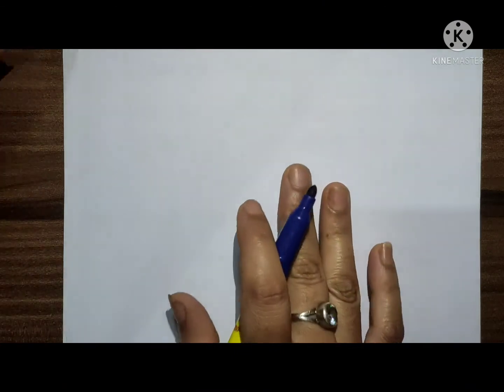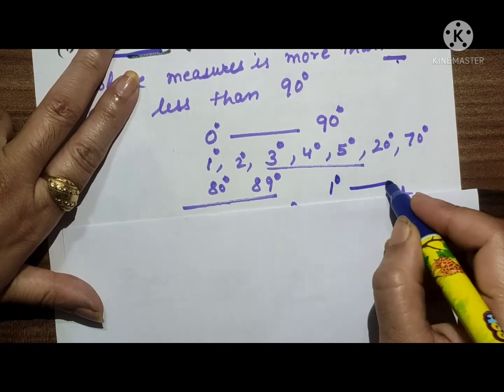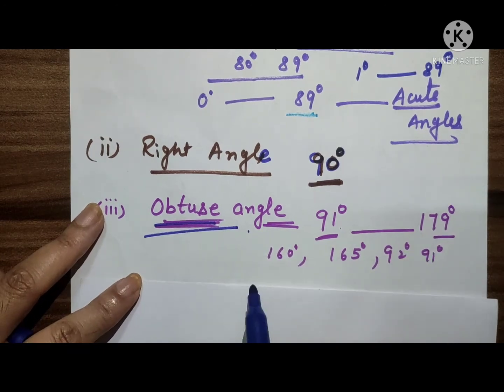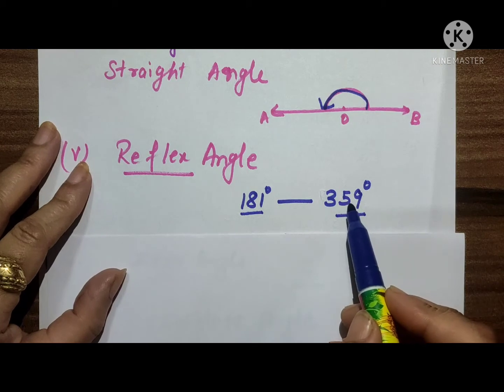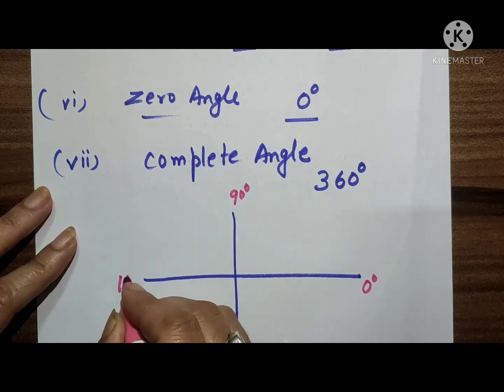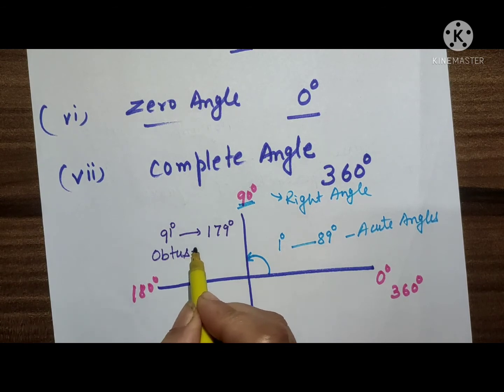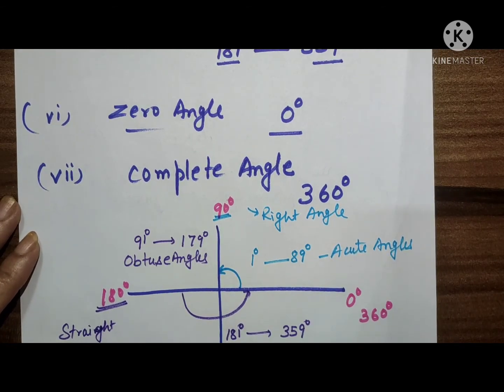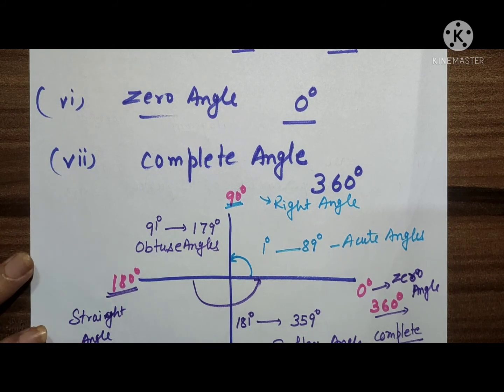Types of Angles ( According to their measures)👍